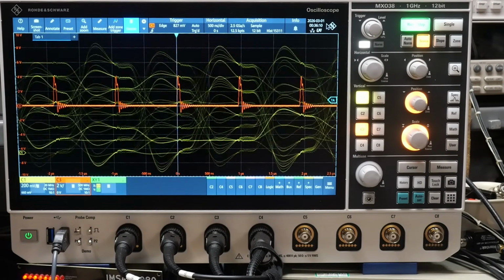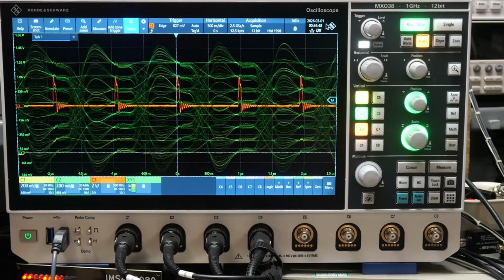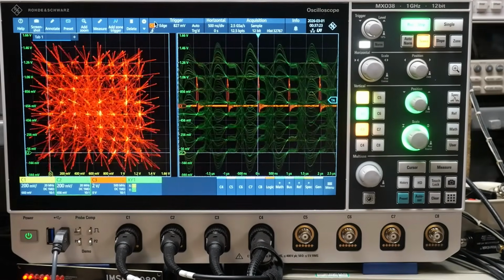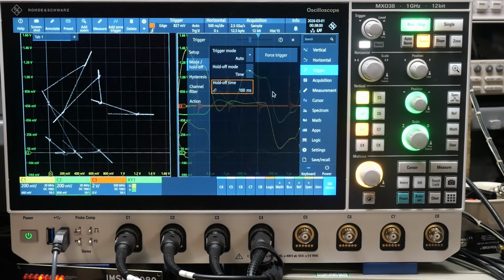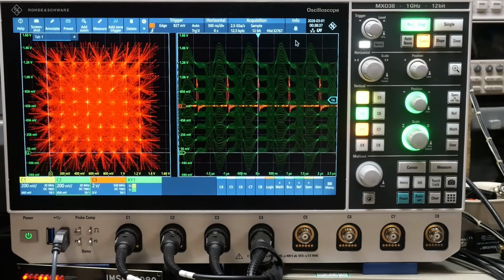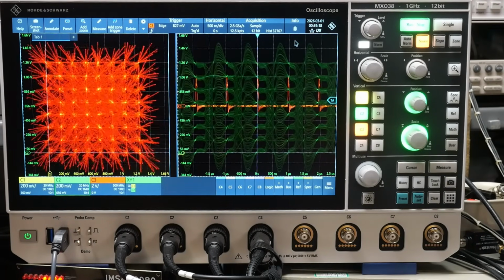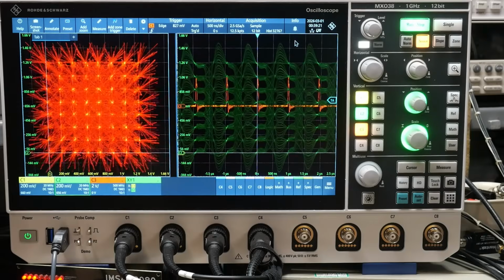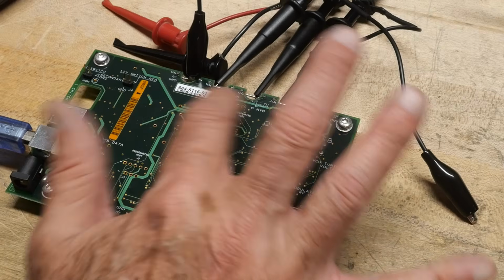#2523 64QAM Quadrature Amplitude Modulation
Episode 2523
I wish there was a way to gate channel 1 and channel 2 by channel 3. Z intensity would be one way for the XY plot, or some math function before the plot